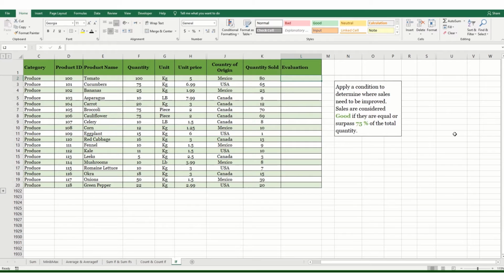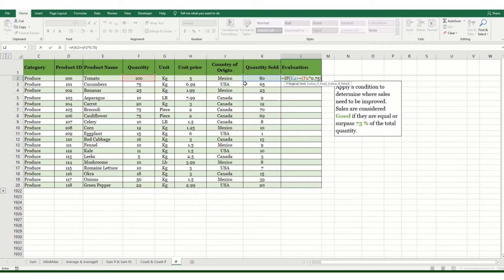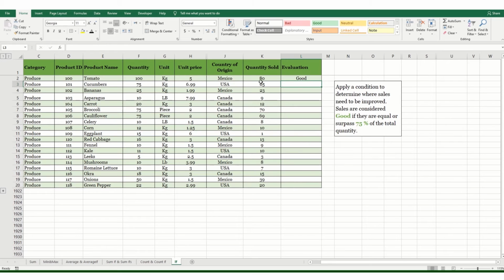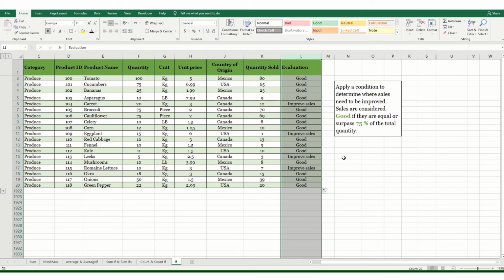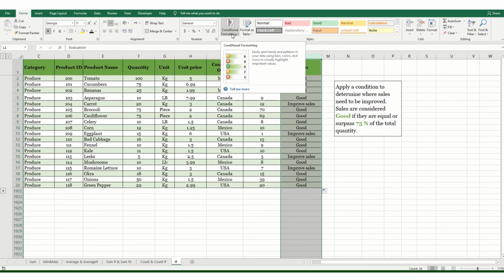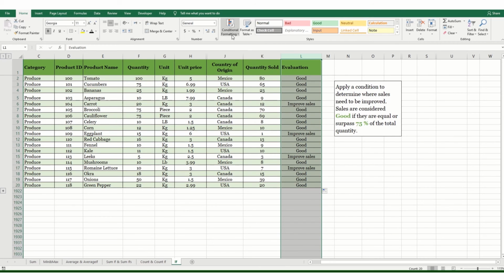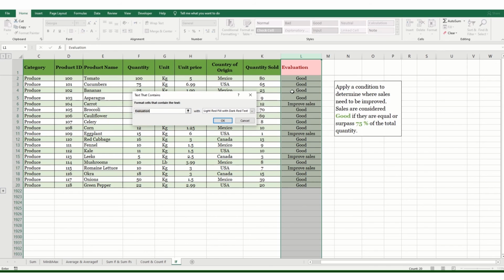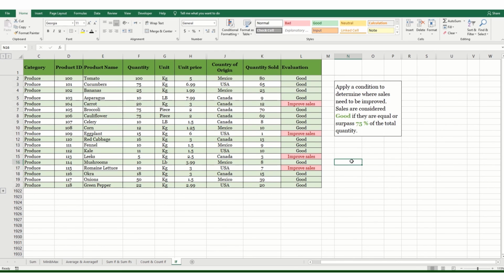If Function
In this video we will explain the If formulas where we can apply a Logical test, and based on that decide the values that we would like the formula to return.
The if function is used heavily in intermediate and advanced Excel. The formula also allows nesting other functions within the logical test section.